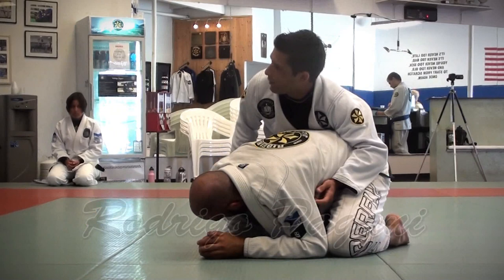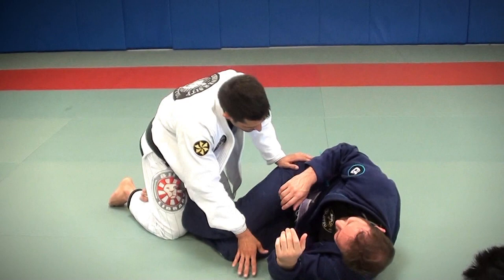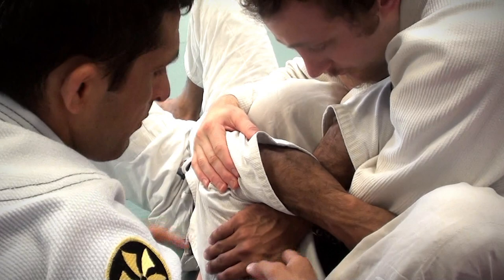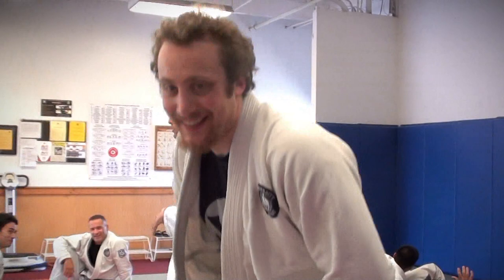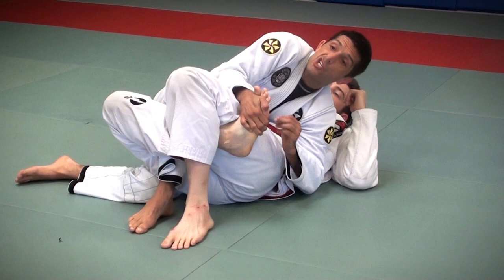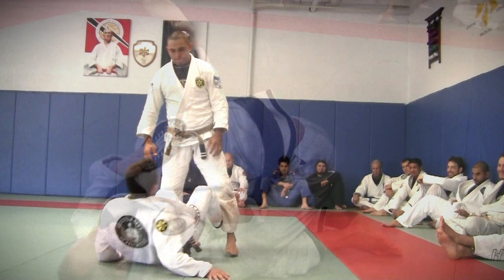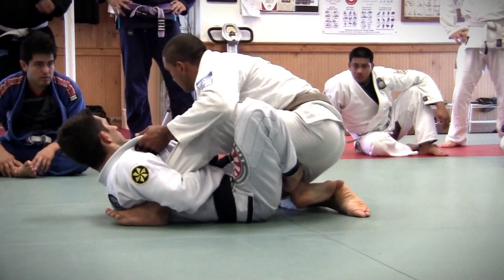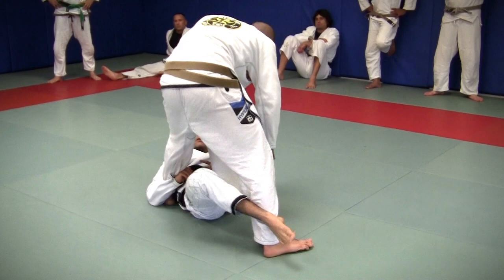Rodrigo Pagani: Gangster Techniques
Third Seminar from World Champion and Saulo Ribeiro Black Belt, Rodrigo Pagani, at the University of Jiu-Jitsu.  Featuring the Lonely Hand, Canelão, and Curu-Curu guard.